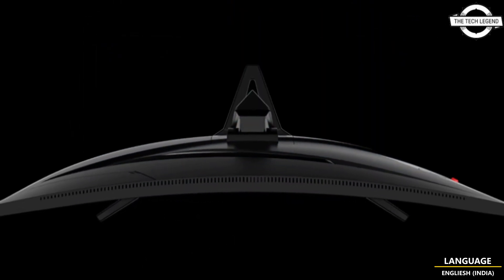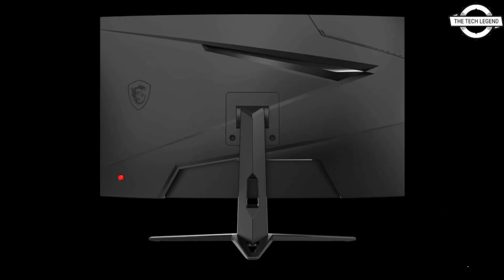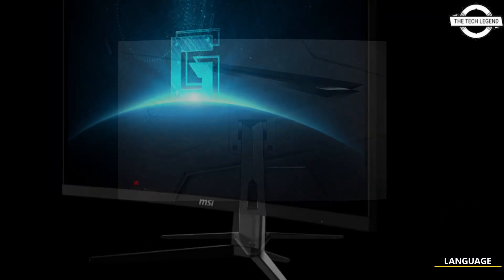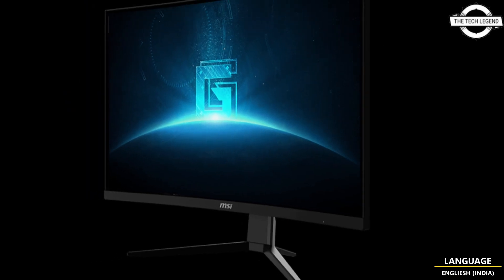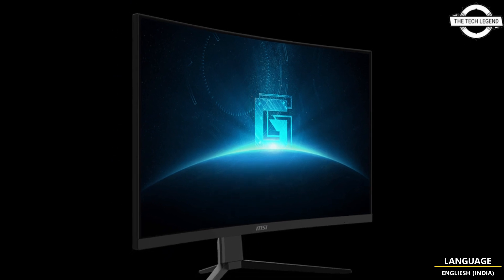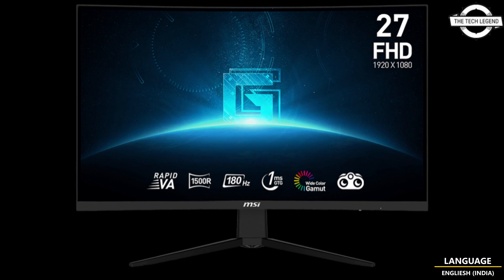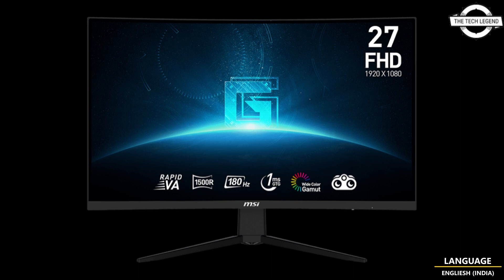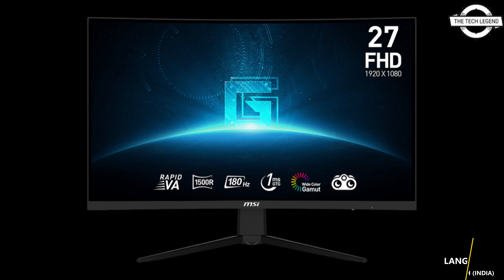MSI New G27C3F 27-Inch Rapid IPS 180Hz Gaming Monitor Launched - Explained All Spec, Features & More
PRODUCT BRAND STORE AMAZON

MSI announced the release of the "G27C3F" gaming monitor, a 27-inch curved full HD display featuring a Rapid VA panel, on November 24, 2023. This model boasts a high refresh rate of 180Hz coupled with a swift 1ms response time and supports Adaptive Sync for display synchronization. The "G27C3F" integrates a slim bezel design, minimizing distractions from the frame. In terms of visual performance, the monitor provides a curvature of 1500R, and offers a contrast ratio of 3000:1. With a brightness level of 300 nits and the capability to display approximately 16.7 million colors, the monitor covers an extensive color gamut including Adobe RGB at 90%, DCI-P3 at 92%, and sRGB at 117%. Connectivity options include two HDMI 2.0b ports and one DisplayPort 1.2a. The "G27C3F" also comes with several visual enhancement features, such as "Night Vision" for better visibility in dark areas, "Anti-Flicker" technology to reduce screen flickering, and "Less Blue Light" to decrease blue light emission for a more comfortable viewing experience. The ergonomic stand offers a tilt adjustment ranging from -5 to 20 degrees, and the monitor is compatible with a 75 x 75 mm VESA mount for alternative mounting solutions. The dimensions and weight of the monitor unit are yet to be specified.